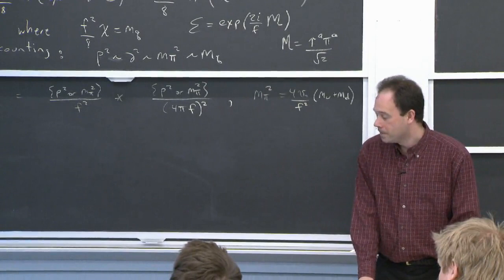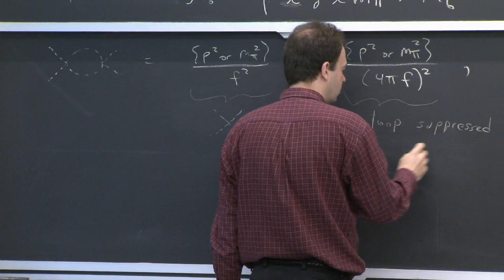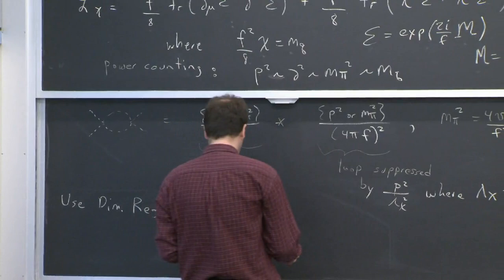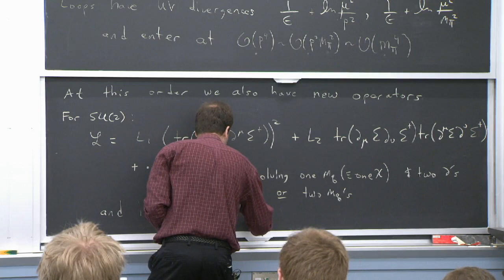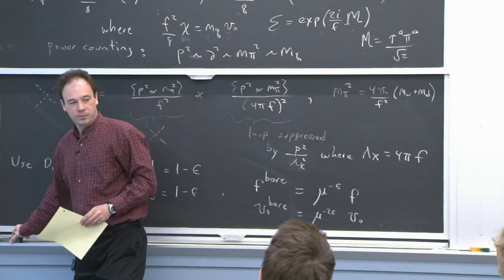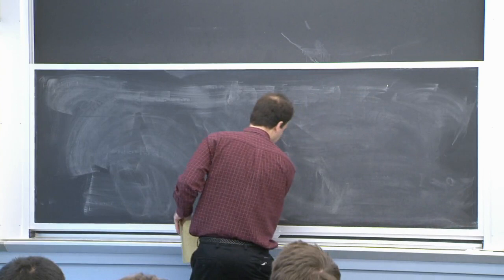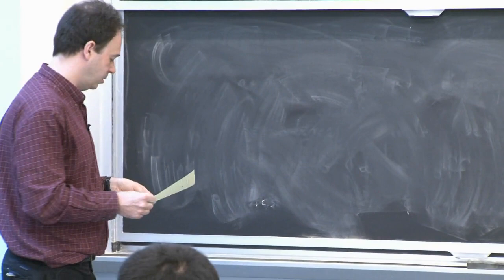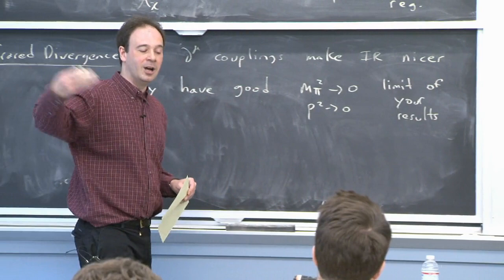7. Chiral Loops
In this lecture, the professor discussed loops in ChPT in dimensional regularization, naive dimensional analysis, momentum power counting theorem, SU3, and started topic of Heavy Quark Effective Theory.